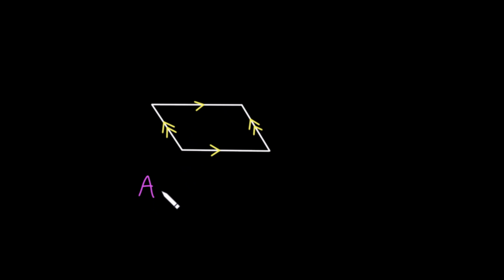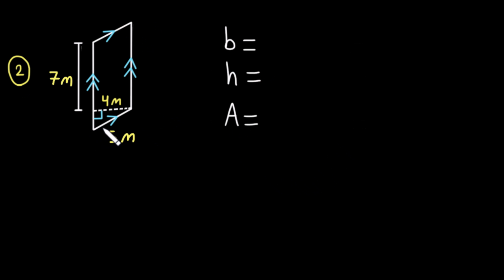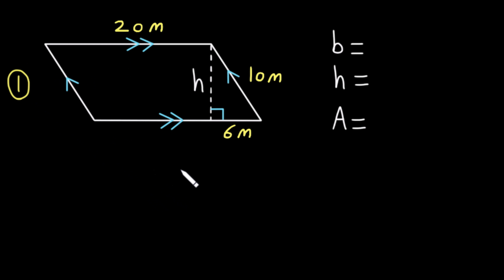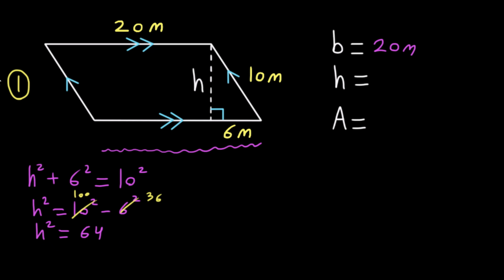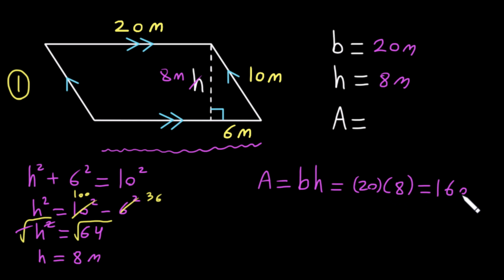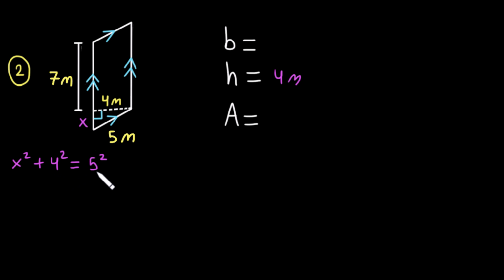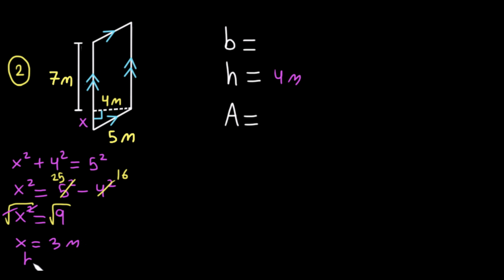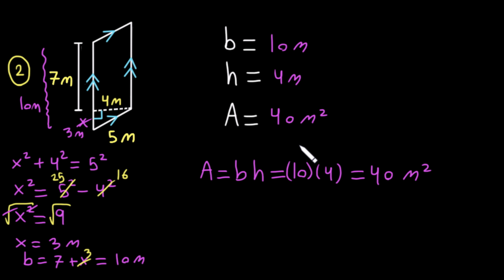Area of a Parallelogram Using the Pythagorean Theorem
Learn how to find the area of a parallelogram using the Pythagorean Theorem, step by step, with two examples explained in a simple and clear way.

In this video, we learn:
⬜ How to find the area of a parallelogram
⬜ How to use the formula A = b × h
⬜ How to use the Pythagorean Theorem to find a missing height or base
⬜ Why the height is the perpendicular distance between the base and the opposite side

📌 Video Timeline:
0:00 ❖ Introduction
2:22  – Example 1
4:45  – Example 2
7:55  – Conclusion

📌 Parallelogram Properties:
• Opposite sides are equal and parallel
• The height is the perpendicular distance from the base to the opposite side

📌 Area Formula:
A = b × h
where:
b = base
h = height

We use the Pythagorean Theorem to find the missing height or missing part of the base, then we use the area formula.

🎯 Whether you're a student, teacher, or just love math, this video will help you better understand where the area formula of a parallelogram comes from.